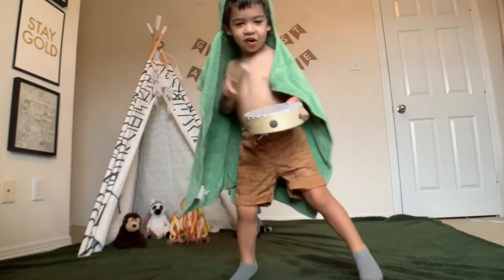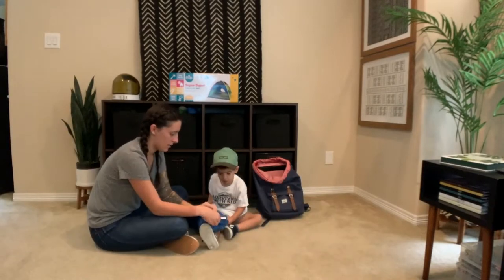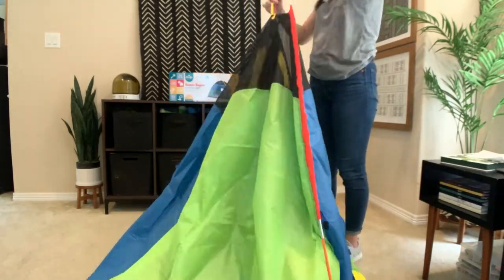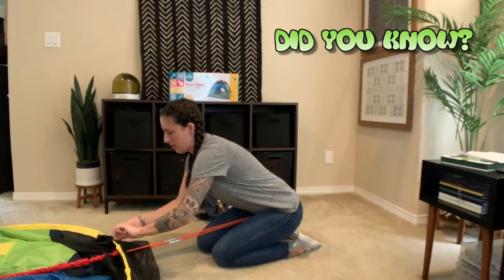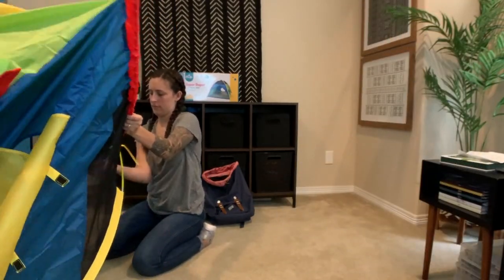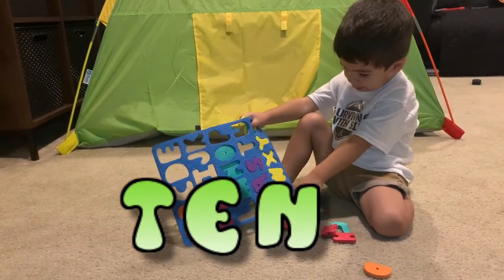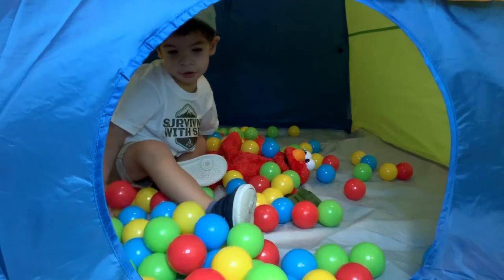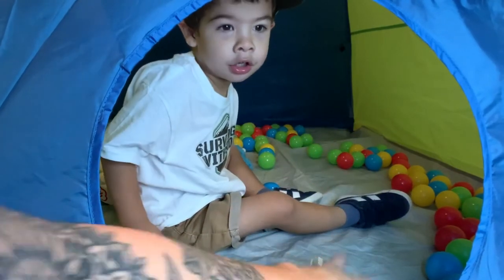How to Build a Tent with Sid and Paw Patrol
How to Build a Tent with Sid!